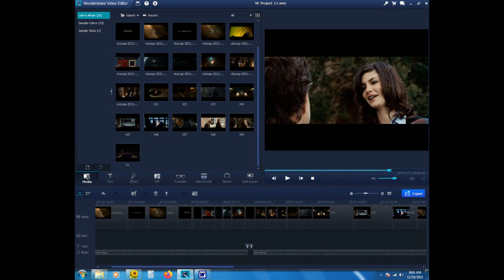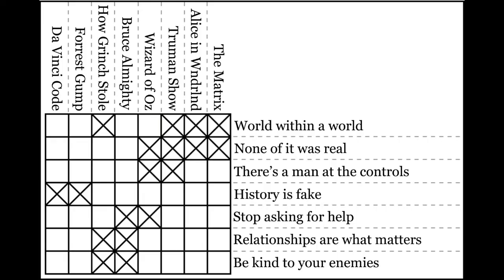HOW I FIGURED OUT THE MANDELA EFFECT #9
We will continue to discover Mandela Message Movies and their connections to the Mandela Effect and each other!
I have written three books you can read or you can wait for videos to be made.